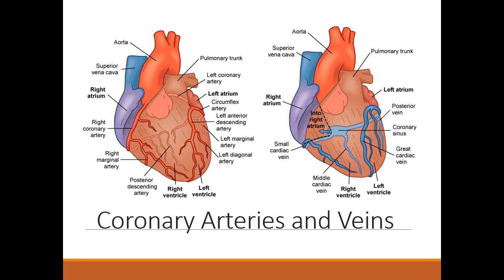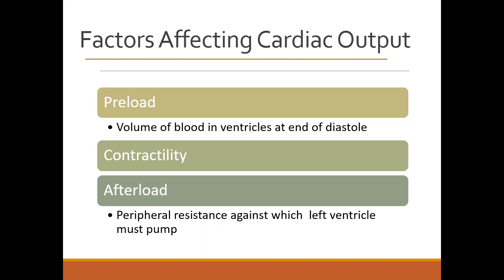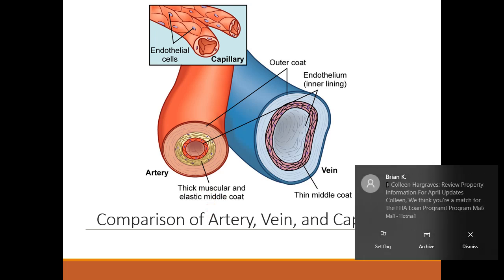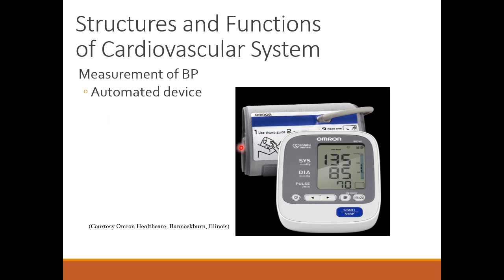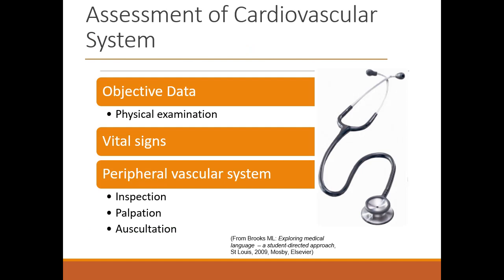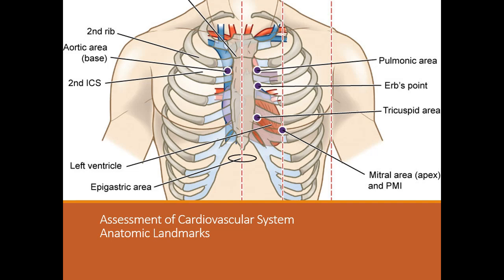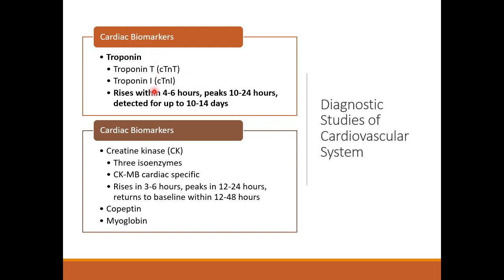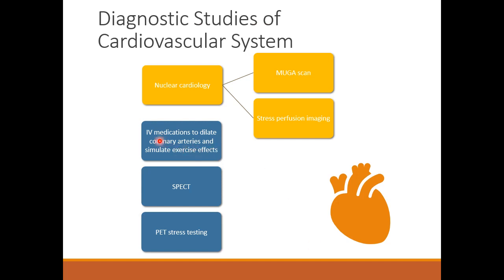Cardiovascular Assessment Part 1